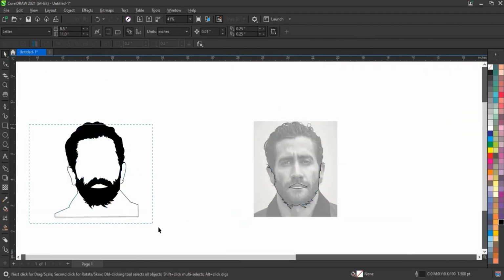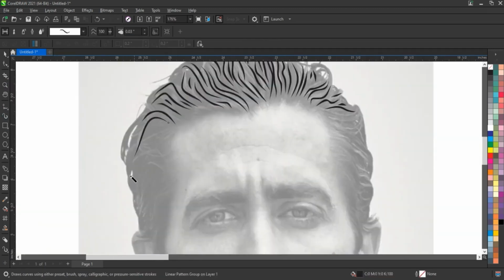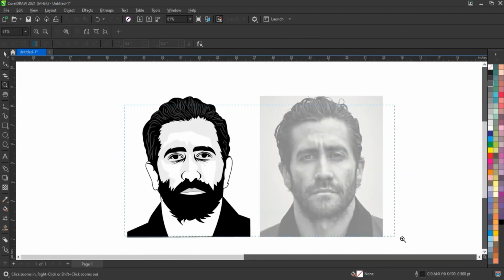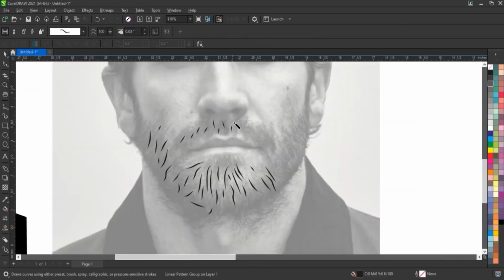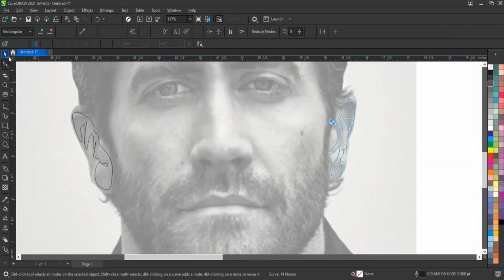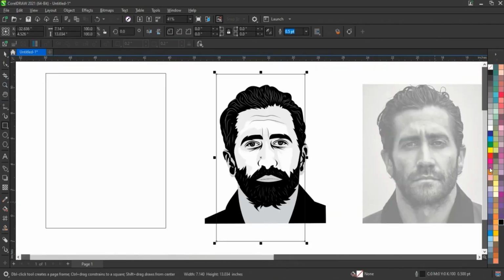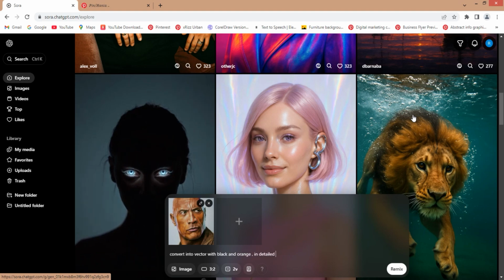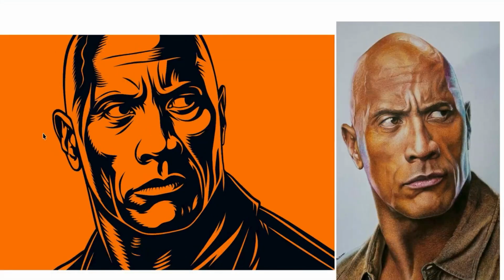How To Create Vector Portrait Using Ai - Best Tutorial for Beginners - Ahsan Sabri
Unlock the full power of AI in your creative process! In this guide, we’ll show you how to use ChatGPT to design like a pro—whether you’re working on logos, social media posts, branding, web design, or even packaging. Learn how to generate creative concepts, write compelling design briefs, brainstorm ideas, and get AI-assisted feedback to enhance your designs. Perfect for graphic designers, freelancers, digital marketers, and content creators who want to work smarter, not harder. Let ChatGPT boost your creativity and speed up your workflow! 🎨✨► Google+
ChatGPT for designers

AI design assistant

Graphic design with ChatGPT

ChatGPT design workflow

AI tools for creatives

ChatGPT logo ideas

Social media post design with ChatGPT

Branding using ChatGPT

Prompt engineering for designers

ChatGPT for creatives

AI in graphic design

Speed up design process

Best AI tools for designers

ChatGPT tutorial for designers